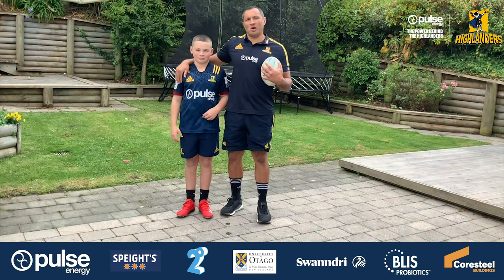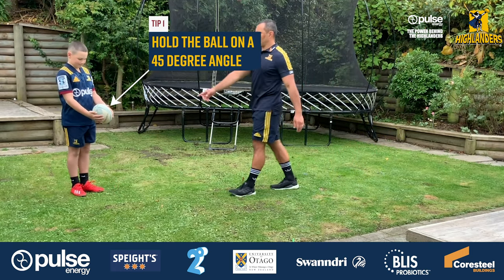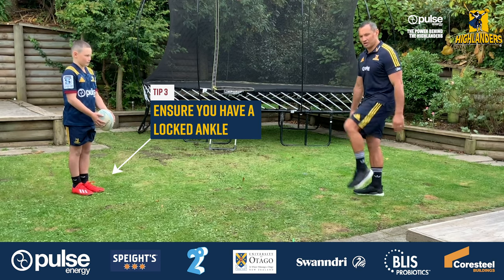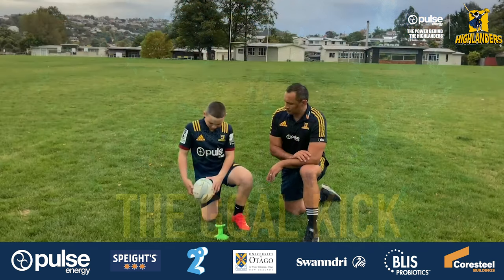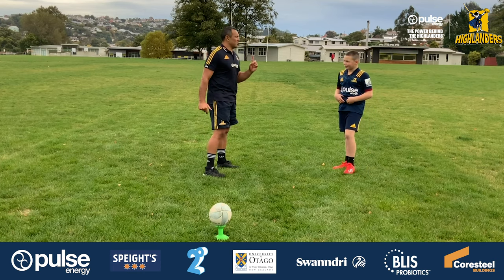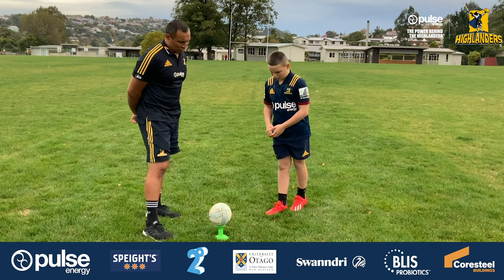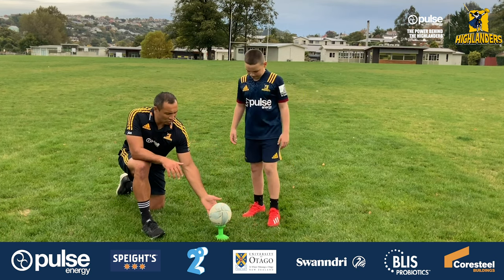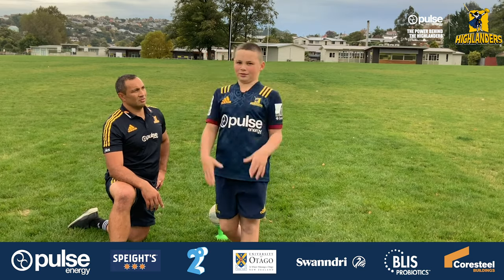Backyard Basics - Session 2: Kicking with Riki Flutey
As we head into another week of lockdown you might be struggling to come up with ways to entertain your rugby mad kids!

We're bringing rugby to your backyard with skills and drills from our coaching team to help keep your Little Landers busy.

Today we've got Skills Coach Riki Flutey running through drills for spiral kicking and goal kicking 🎯

Keep an eye out as we head to Tony Brown's house to do some more kicking!